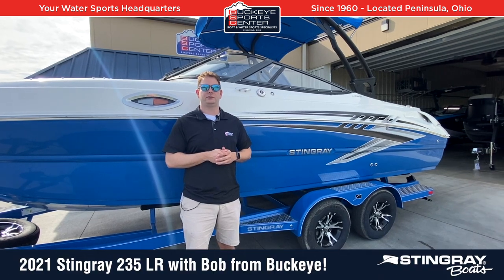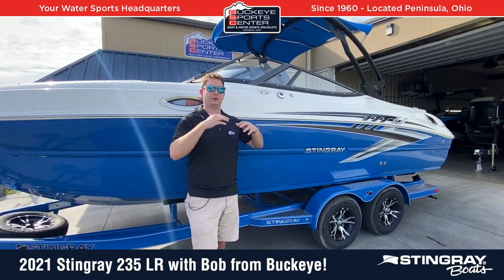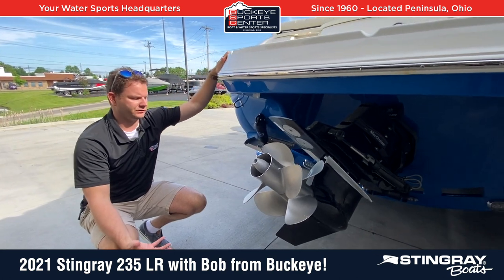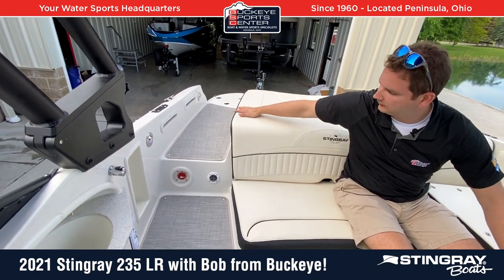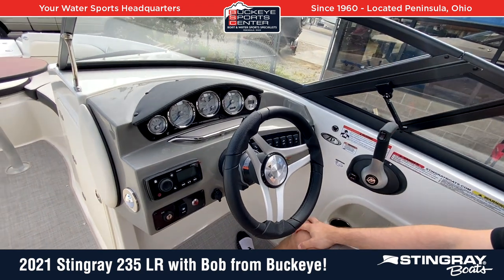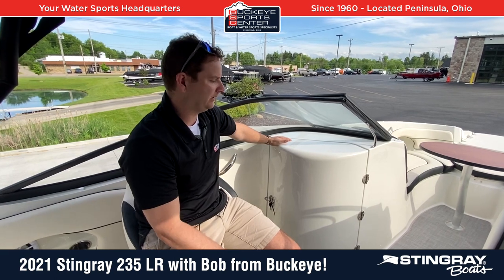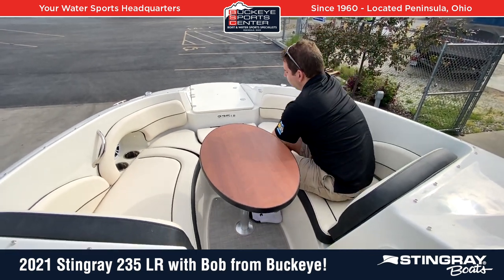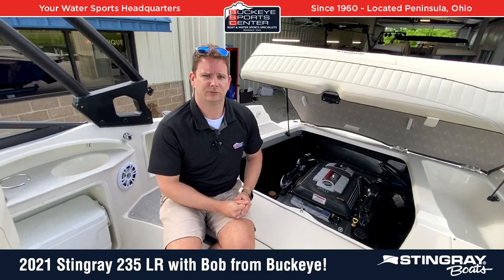2021 Stingray 235 LR Walk Through Details With Bob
Check out the Brand New Stingray 235 LR with Bob from Buckeye Sports Center discussing specific features!

2021 Stingray Boats are available now at Buckeye Sports Center, located in Northeast Ohio.